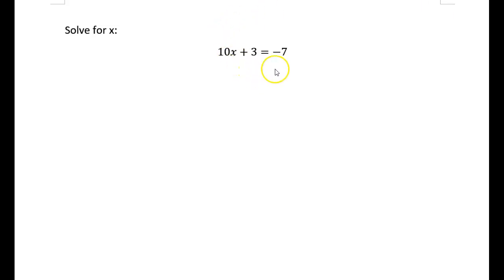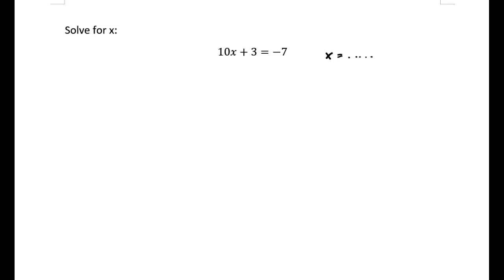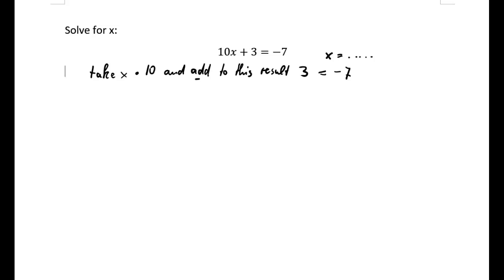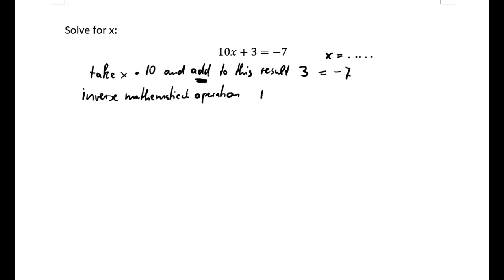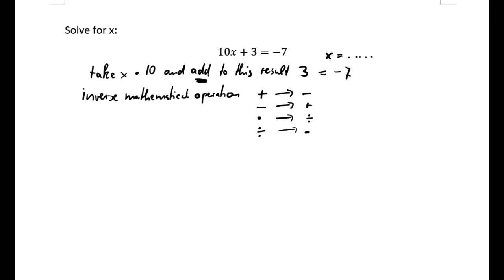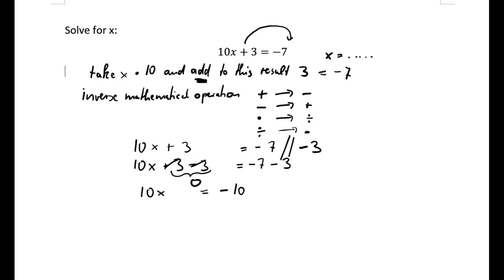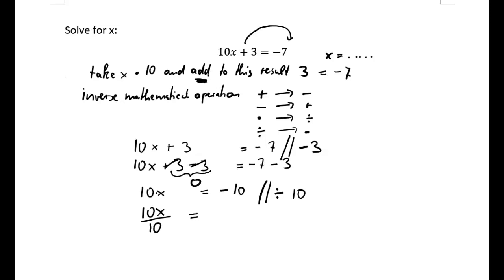Algebra - solve for x in an equation ax+b=c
This tutorial shows how to solve for x in an equation of the form ax+b =c